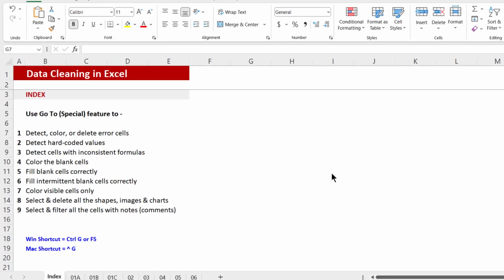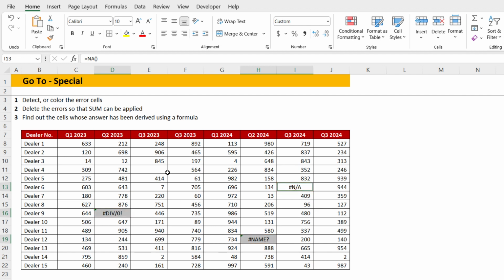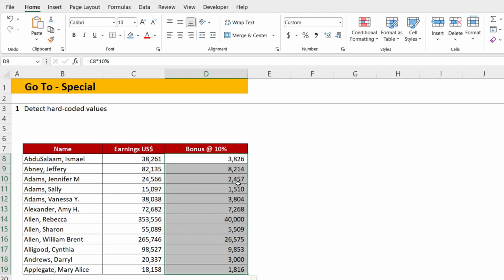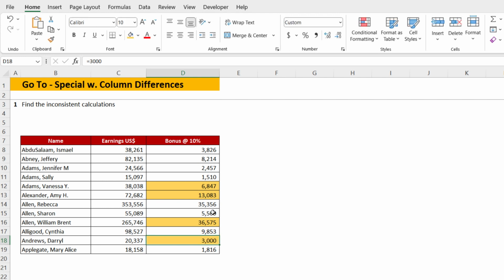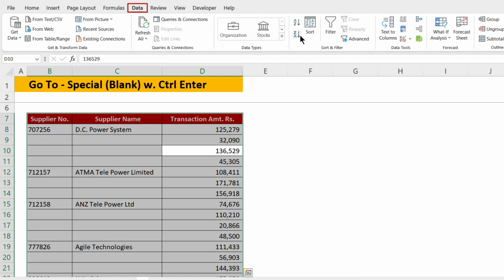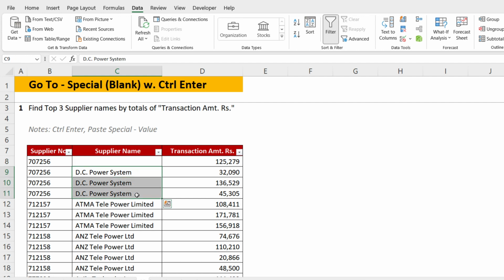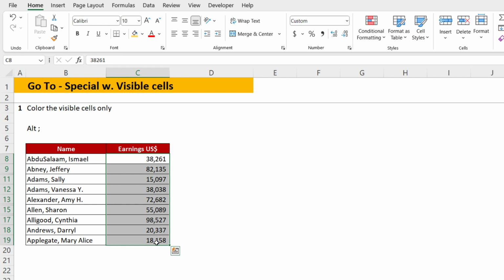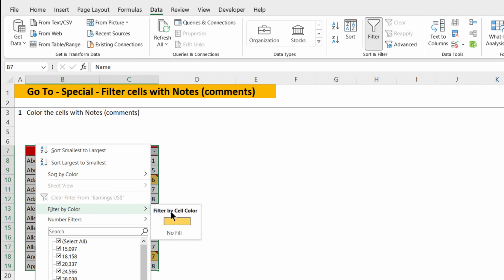Excel Data Cleaning Techniques for ~ Data Analyst ~ (updated 2022)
Data Cleaning is an essential step both in Data Analysis using Excel and Data Science. In this updated video (2022), we show practical use cases of - Go To (Special) feature of Excel.

We covered the following topics:
00:00 Introduction to Excel Data Cleaning
00:33 How to Detect or color the error cell in Excel
01:15 How to use Go to Function in Excel
02:46 How to find calculations inside the cell in MS Excel
03:44 How to find hard-coded values in Excel
04:51 How to find inconsistent calculation values in Excel
06:36 How to color the blank cell in Excel
07:09 How to insert a word in all blank cells in Excel
07:56 How to Fill Intermittent blank cells correctly in Excel
11:29 How to color visible cells in Excel
12:44 How to select and delete all objects in Excel
13:31 How to color the cells with notes in MS Excel

Excel Data Cleaning Techniques for ~ Data Analyst ~